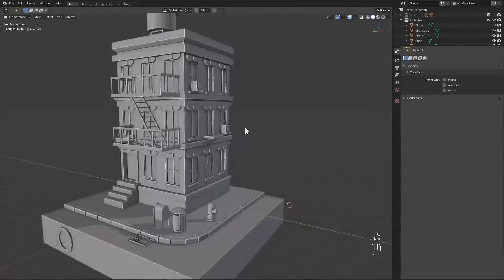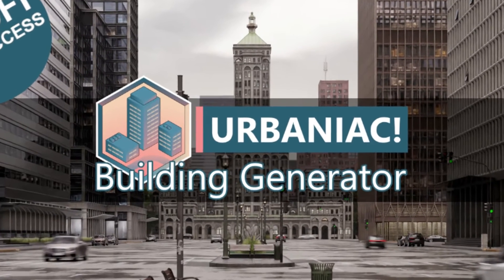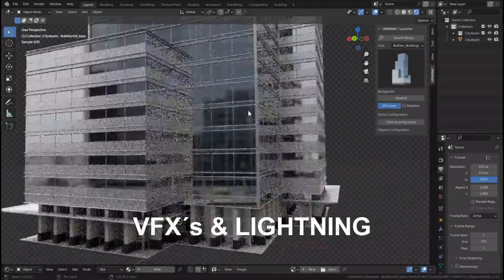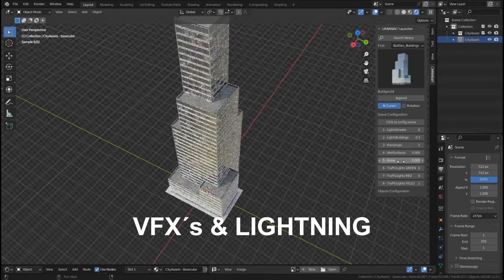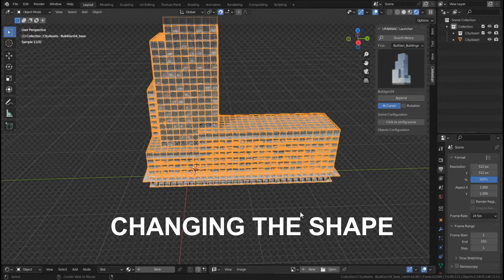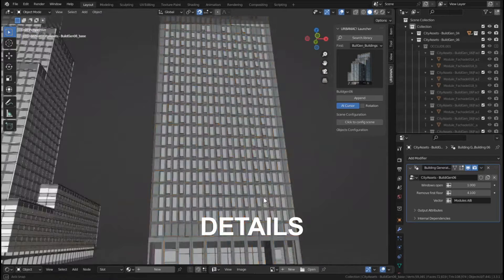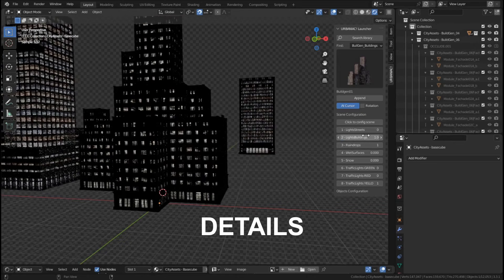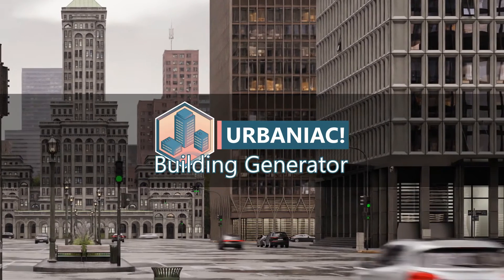Blender Addon for Creating City's | Urbaniac Building Generator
The Course Blender Addon for Creating City's Urbaniac Building Generator

Chapters:
0:00 intro
0:29 What is Urbaniac Building Generator?
1:03 Urbaniac Building Generator Features
3:48 Outro